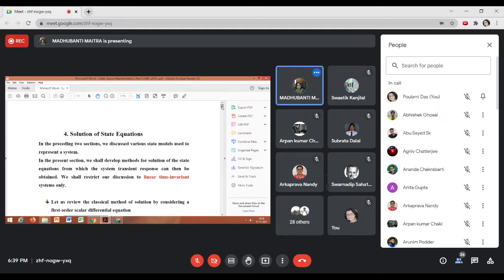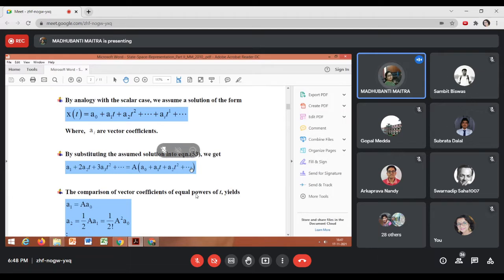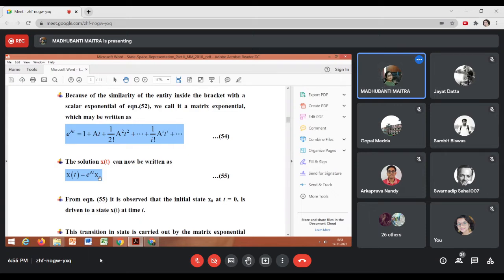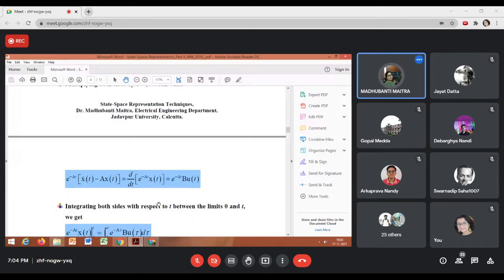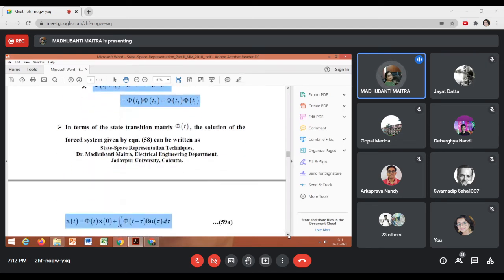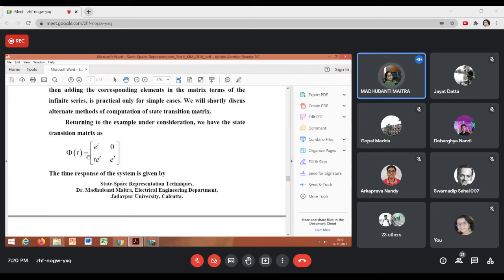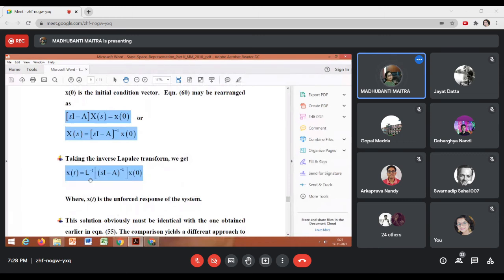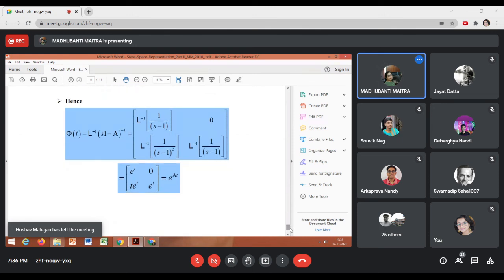MM mam Classes Day 13